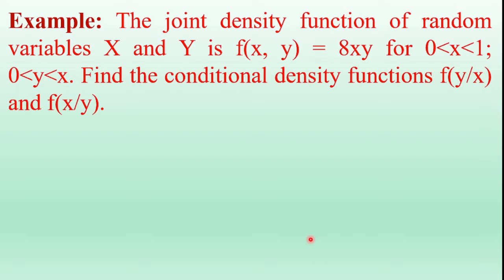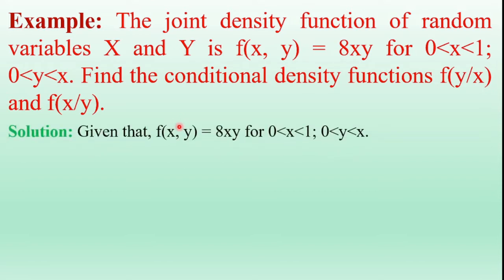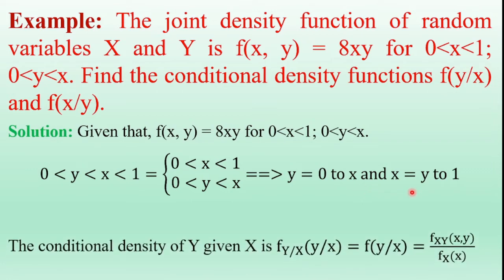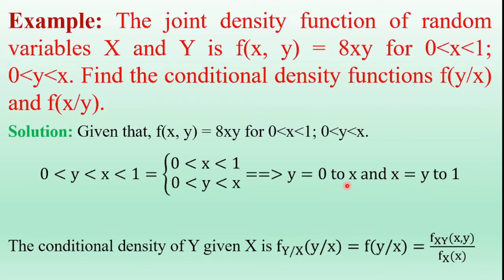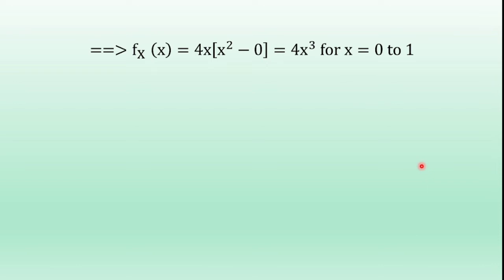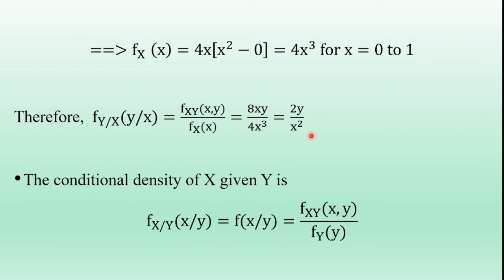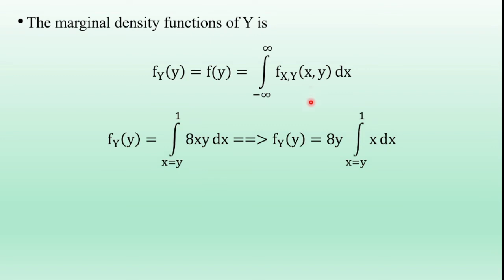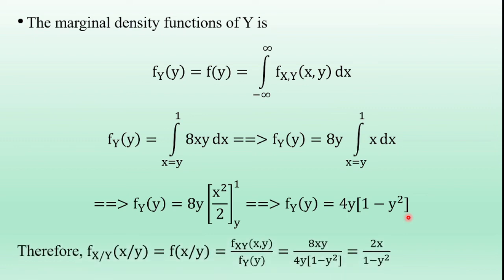PTSP#Problem on conditional density functions